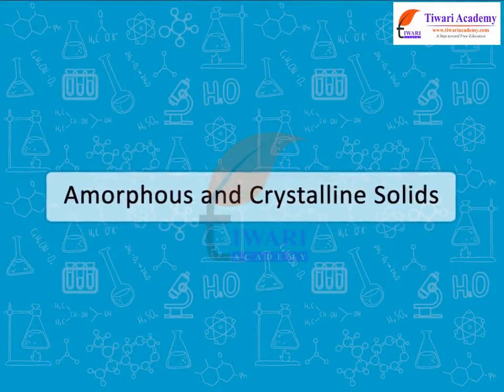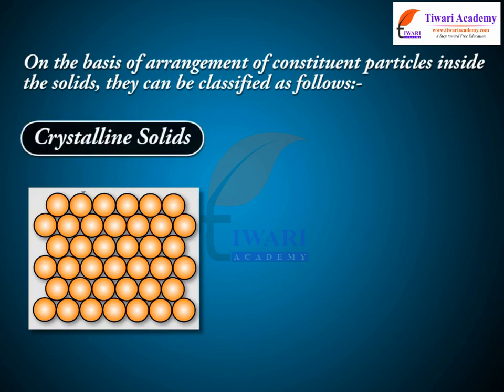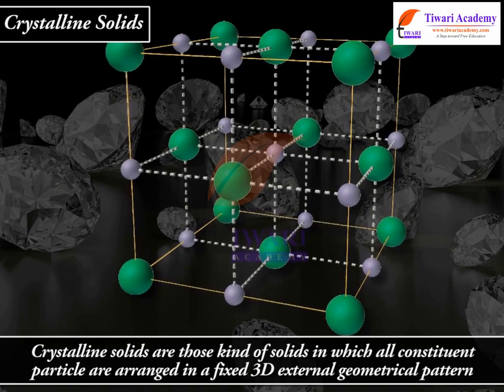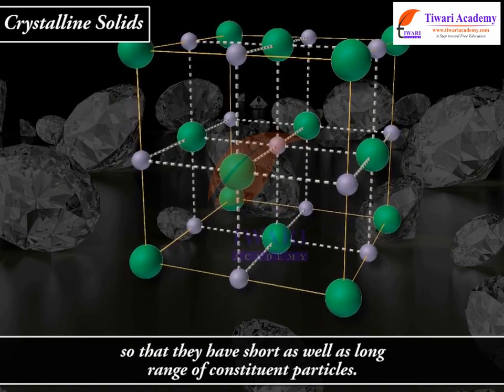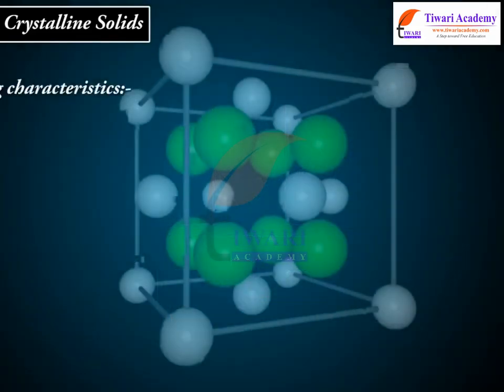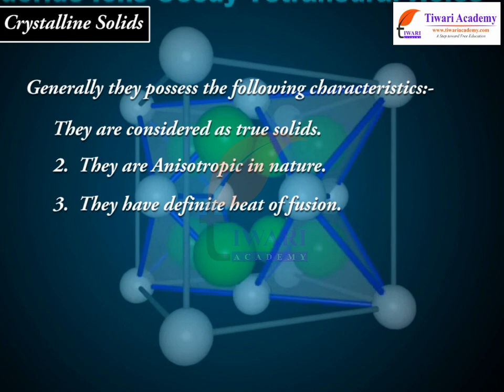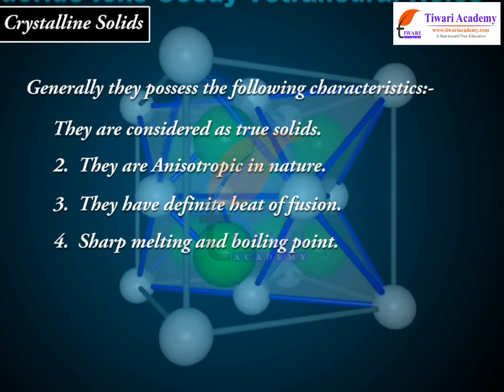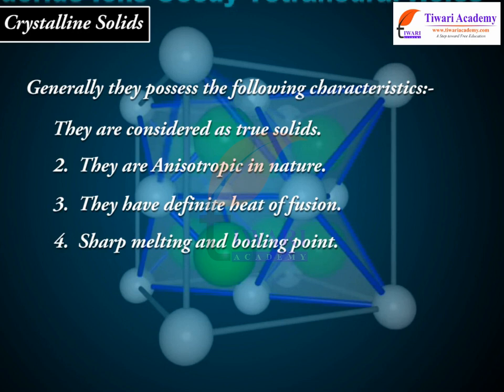Class 12 Chemistry Amorphous and Crystalline Solids in Chapter 1 The Solid State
Class 12 Chemistry Amorphous and Crystalline Solids in Chapter 1 The Solid State. and get all videos of solutions.

Play list for Class 12 Chemistry Chapter 1. The Solid State